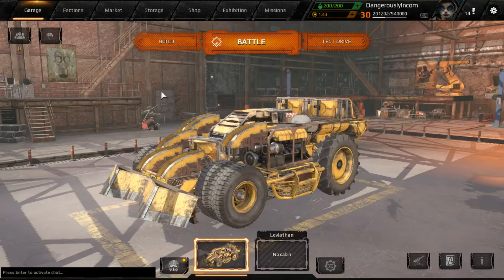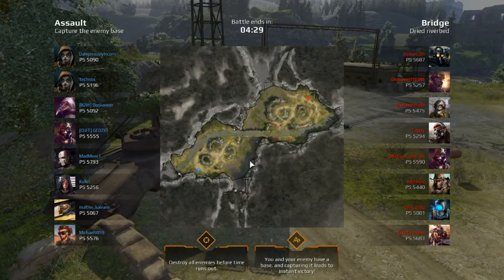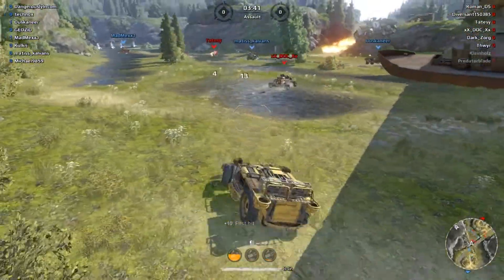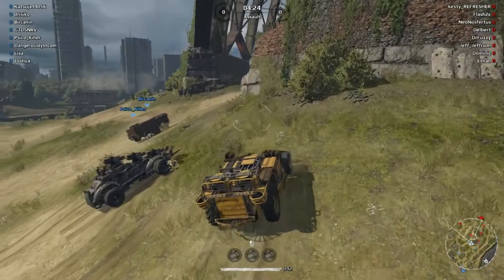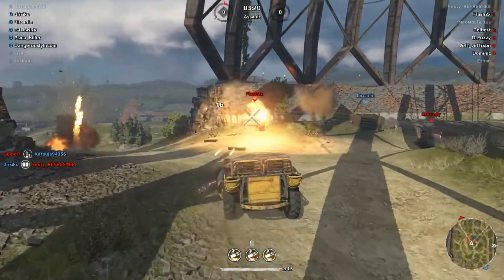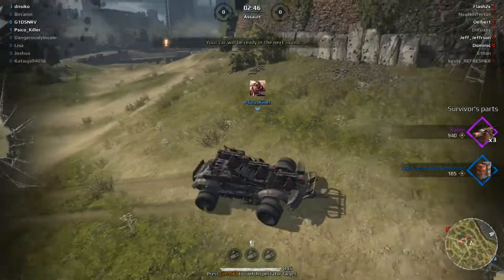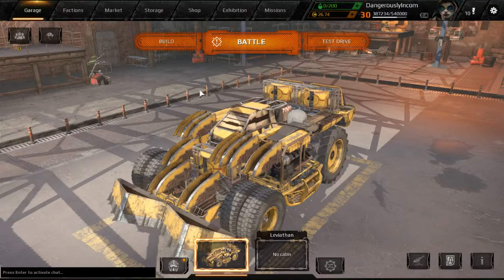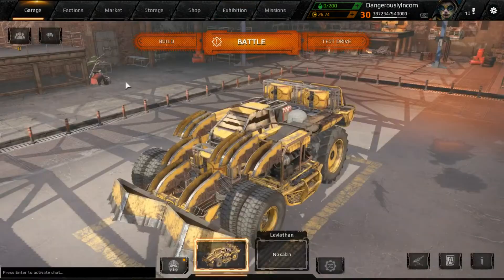Crossout Low Reputation Growl Wedge #2/3 Battle Report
501

Low Reputation Growl Wedge #2/3 Battle Report.
I take the vehicle for a spin in battle to see what it can do.

Looking to build a working mission vehicle, but don't have enough reputation for the structure parts?
Look no further, requires reputation
Engineers: 11
Lunatic: 3
Nomad: 11
Scavenger: 2

You can find the vehicle in the garge for a closer look or into battle:
D_I LoRepGrowl

..and some Armored Warfare videos.
... and some World of Warships videos.
. maybe the odd Crossout video as well

Crossout PC version v0.9.110